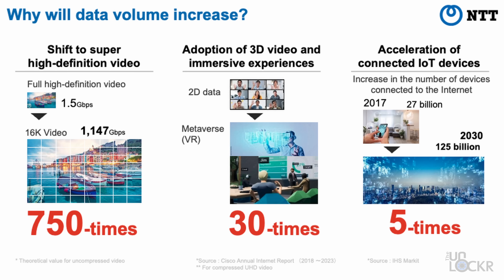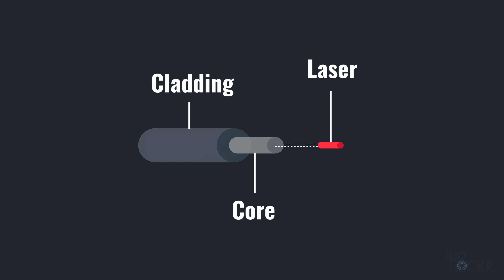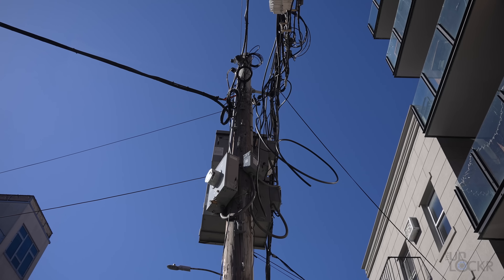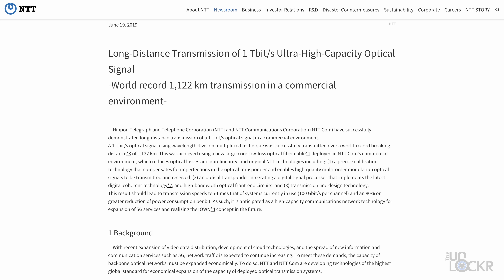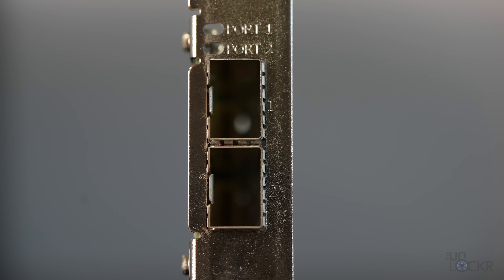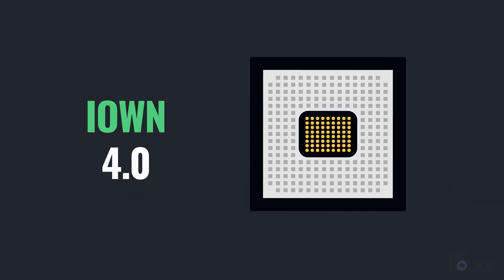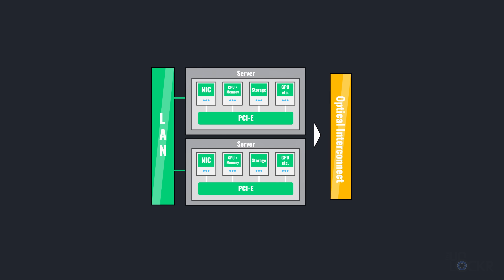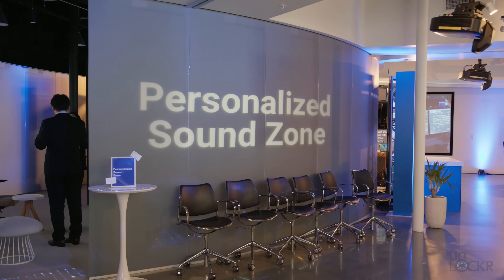How Photonics Will Completely Transform the Internet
I spent time with NTT discussing IOWN an initiative they're started with a ton of other huge tech companies about what we need to change about the internet in order to meet the demands of data on our current infrastructure. Bottom line: photonics are the key to the next internet. Come watch.